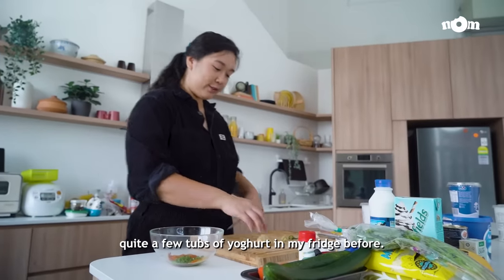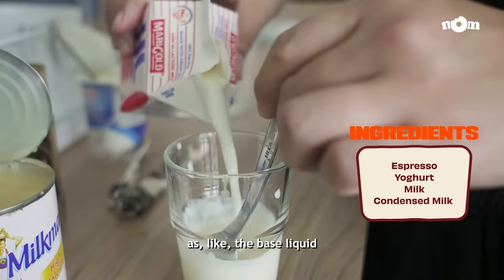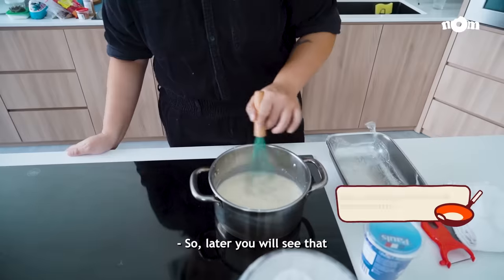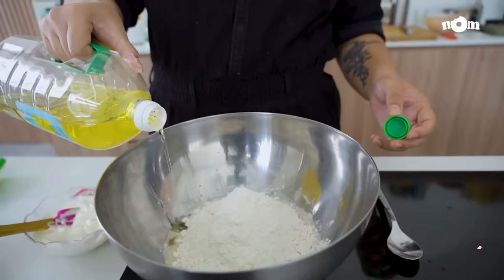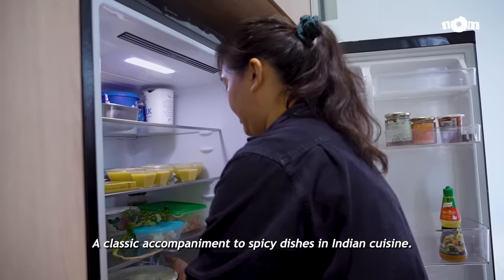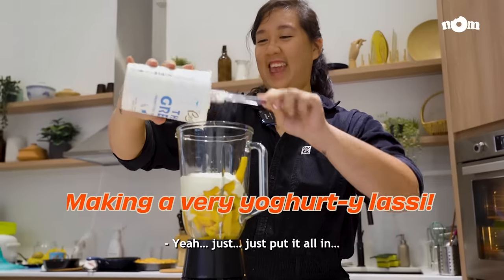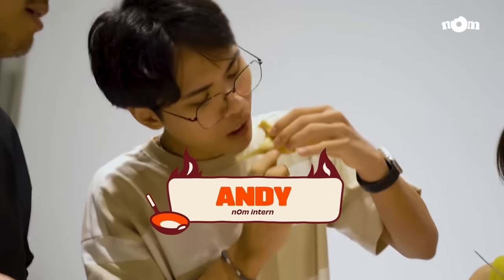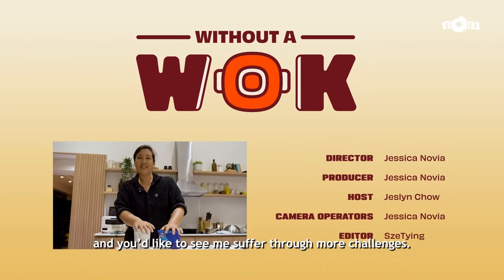Everything I made with 10KG of Yogurt | Without A Wok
Cooking with 10KG of Yogurt? Yoghurta be kidding me! We challenge our chef Jeslyn to use up 10 kg of yogurt to make as many dishes as she can, will she succeed? Or will we be eating plain yogurt for dinner for the next few days? 😵‍💫😵‍💫😵‍💫

Featuring:
Featuring:

Full recipe here ⬇️

Mango Pudding 🥭🍮

300 g mango chunks
200 ml milk
70 g sugar
250 g yogurt
16 g gelatine
50g water

1. In a small bowl, add 50g of water to the gelatine, and set aside to let it bloom.
2. Blend the mango into a smooth puree.
3. Add the milk, sugar, and yogurt to the blender and mix until the sugar has dissolved.
4. Melt the gelatine in the microwave, or over a bowl of hot water. Add into the pudding mixture.
5. Pour the mango pudding into bowls or containers, let it cool and then chill in the fridge for at least 4 hours.

Butter Chicken 🌶️🍗

1 kg chicken thighs, cubed
120g greek yogurt
½ lemon, juiced
10g ginger, minced
10g garlic, minced
½ teaspoon garam masala
¼ teaspoon turmeric
½ teaspoon ground cumin
1 tablespoon chili powder
1 teaspoon salt

Butter Chicken Sauce
60g butter
1 small yellow onion, chopped
1 star anise
4-5 green cardamom pods
1 cinnamon stick
½ teaspoon cumin seeds
5g ginger, minced
5g garlic, minced
½ teaspoon garam masala
1 teaspoon ground coriander
1 tablespoon chili powder
1 tablespoon tomato paste
1 can chopped tomatoes (400g)
1 teaspoon sugar
salt, to taste
80g greek yogurt

1.Cut the chicken thighs into large chunks, about 3cm.
2.In a large bowl or container, mix the chicken in the rest of the ingredients for the marinade, and cover with cling wrap. Let sit for at least 30 minutes, or up to 1 day.
3.Crack open the green cardamom pods to access the black seeds inside. Dispose of the green husk.
4. Melt the butter in a pot on medium heat. Fry the star anise, seeds from the green cardamom pods, cinnamon, and cumin seeds for about a minute. Add the onion, ginger, and garlic into the butter. Sauté until the onions start to brown.
5.Add the ground spices, and stir for 30 seconds to release flavour. Add in the tomato paste, canned tomatoes, sugar, and salt to taste.
6.Simmer the sauce for 10 minutes on medium-low heat. At the same time, bake chicken in a 180C oven for 16-18 mins. Turn on the broiler for the last 5 mins.
7. Remove the star anise, and cinnamon stick from the sauce. Blend the sauce until it's completely smooth.
8. Pour the sauce back into the pot and simmer on medium-low heat.
9. Add the chicken and stir to coat. Gradually stir in the yogurt, and simmer for several minutes. Taste and adjust the seasoning.

Naan 🫓

5g sugar
5g instant yeast
1/2 teaspoon salt
270g all-purpose flour
120g warm water
110g greek yogurt
1 tablespoon neutral oil - canola or light olive oil is good

In a medium bowl, mix the yogurt, water, and oil.
In a large bowl, stir together the sugar,  flour, salt, and instant yeast. Add in the liquid ingredients, and mix until it forms a dough.
Remove from the bowl, and knead the dough on the counter by hand until the surface of the dough becomes smooth, about 8-10 minutes. Place back into the bowl, and cover with a kitchen cloth, allowing it to proof for about 1 hr, or until doubled in size.
Cut into 8 equal portions. Using a rolling pin, roll out the dough into a circle or oval.
Fry each of the rolled dough in a lightly greased pan over high heat until the dough bubbles and puffs up, then flip over to cook the other side.

Laksa Baked Rice 🥘

½ Onion, diced
45g Butter
15 g all purpose flour
200g coconut milk
200g yogurt
80g laksa paste
3 cups of Cooked Rice
2 cloves garlic, minced
150g crab meat
150g peeled shrimps
2 Eggs
120g shredded mozzarella

1. Over medium heat, melt butter in a pot. Add the onion and fry until translucent.
2. Stir in the flour, and mix until smooth. Whisk in the coconut milk and yogurt, and let simmer until thick. Add in the laksa paste.
3. In a large frying pan, fry the garlic in oil until fragrant, and add in the crab meat and prawns. 4. Once the prawns have started to colour, add in the rice and two eggs and mix well. There is no need to cook the seafood or eggs completely, as they will continue to cook in the oven.
5. Transfer the rice to an oven-safe dish, and pour the laksa sauce over it. Scatter the cheese evenly over the top, and bake at 200C for 15 minutes.

Raita
240g yogurt
1 medium onion, diced
1 cucumber, chopped
¼ tsp salt
3 tbsp coriander, chopped
½ tsp cumin

Mix all the ingredients together, and adjust seasoning to taste.

Without A Wok is a food series by nOm, an Asian food channel dedicated to introducing you to Asian food. If your Asian mother never taught you to cook, don't worry, we got you.